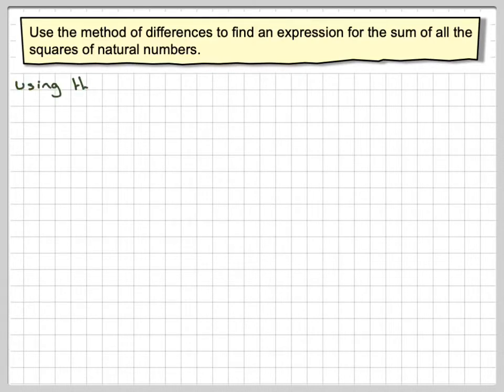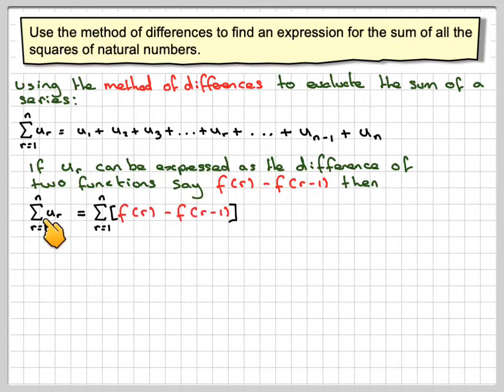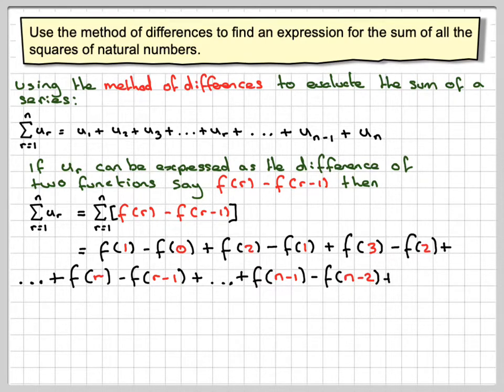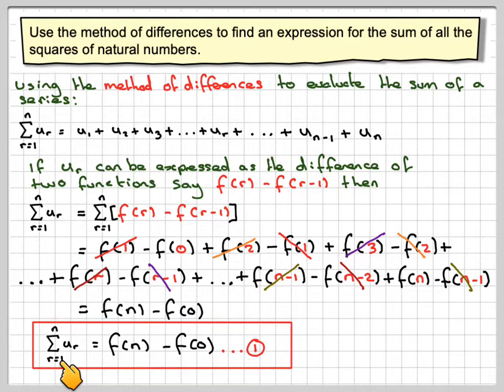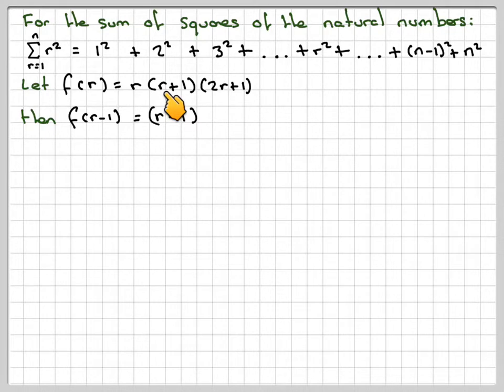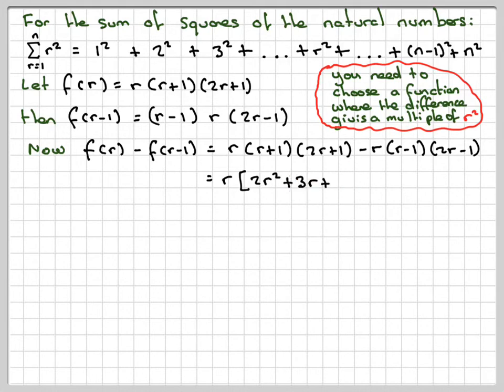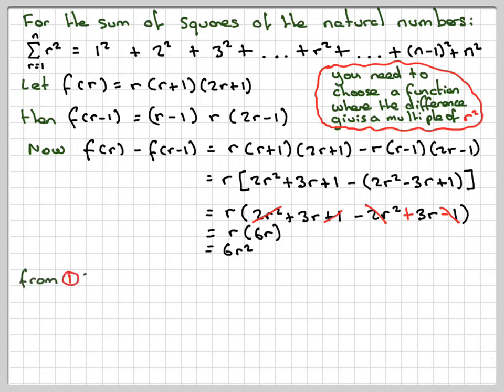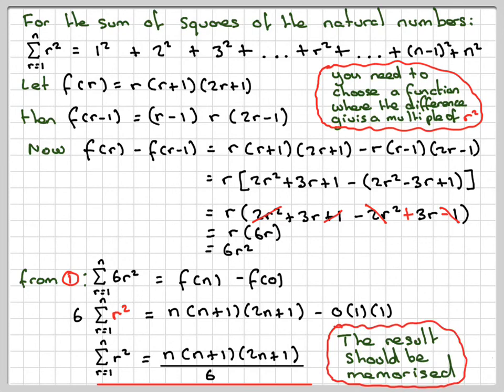The method of differences and sum of squares of natural numbers